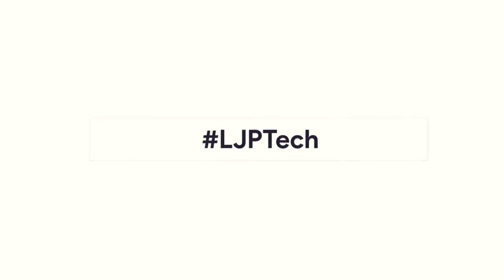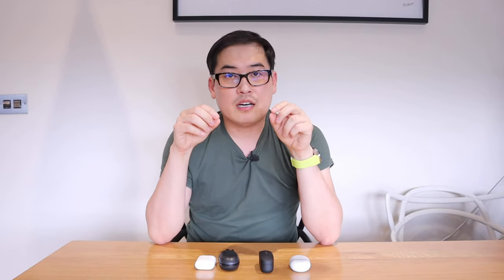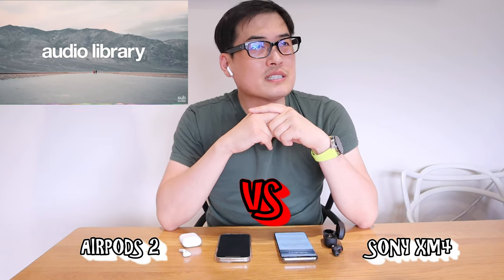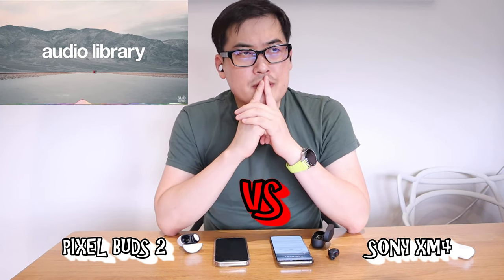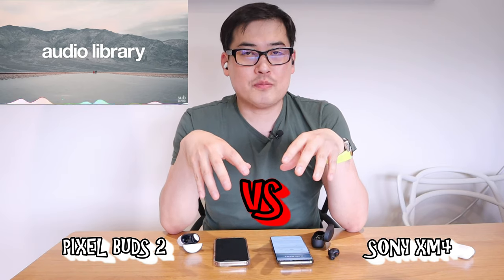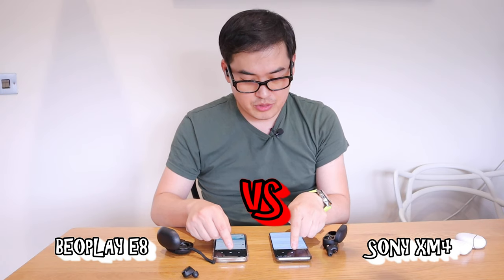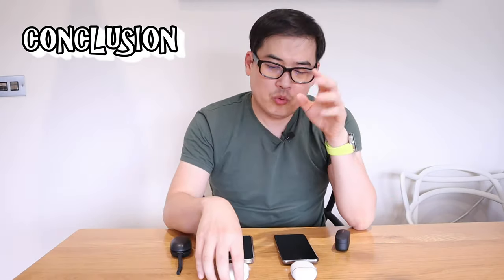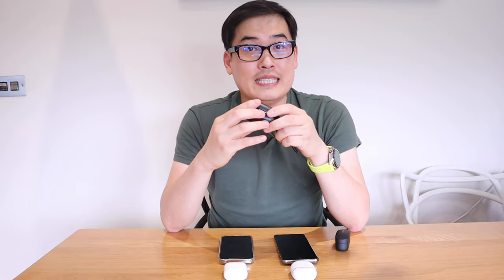How Good Is SONY WF-1000XM4 Earbuds? (Sound Test)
Timestamps

0:00 - 1:51 Intro
1:52 - 3:31 Airpods 2 VS SONY XM4
3:32 - 6:05 Pixel Buds 2 VS SONY XM4
6:06 - 8:38 Beoplay E8 VS SONY XM4
8:39 - 11:47 Conclusion

Sound Tested Music

🎵 Track Info:

Title: I Need It by Jay Someday

😊 Contact the Artist:

(artist_contact)